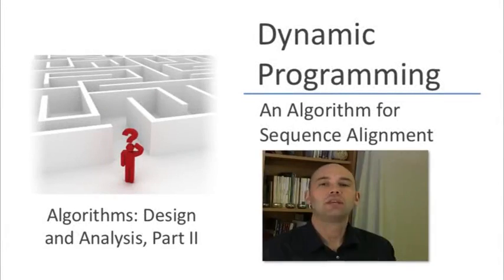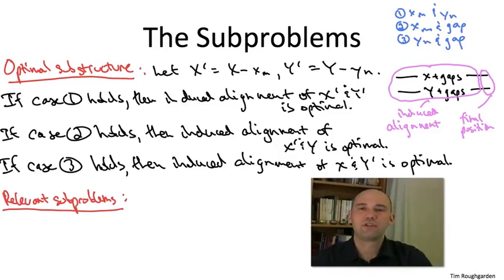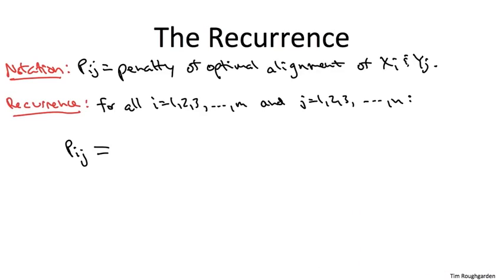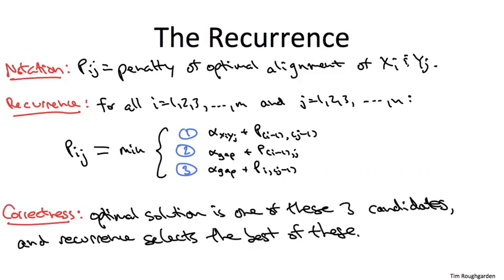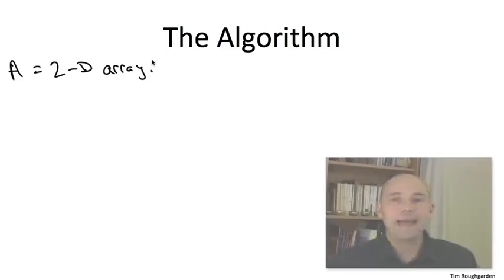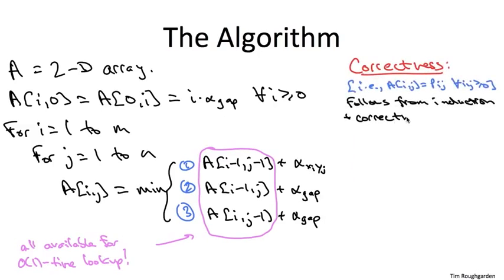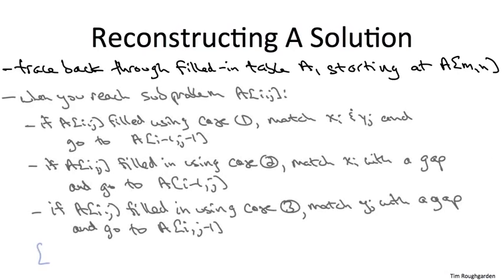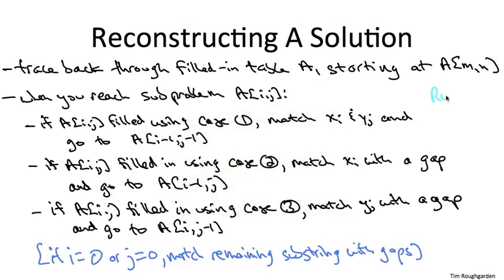02 - A Dynamic Programming Algorithm (12 min)